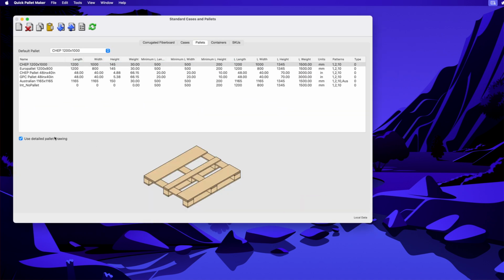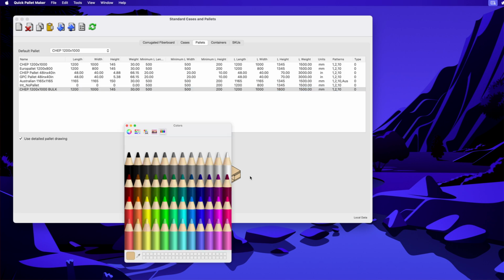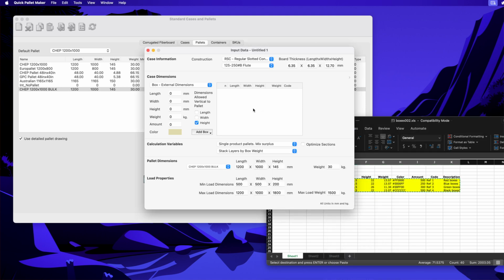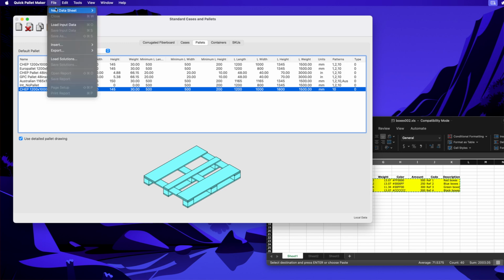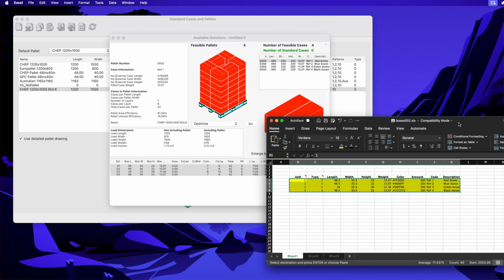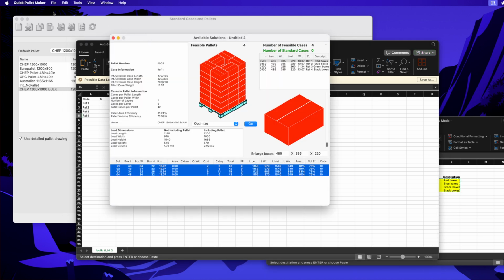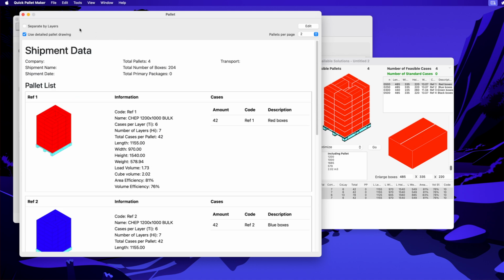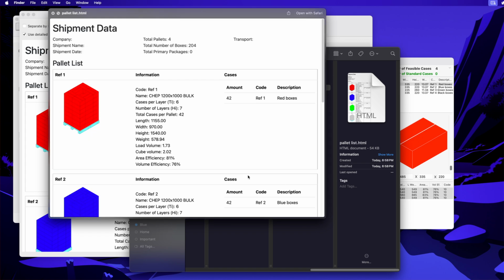Quick Pallet Maker Example 229 - Bulk Calculation of Single Box Pallets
A new manufacturing facility wants to calculate the best pallet layouts for a list of products in master cartons that they will store in their production warehouses. The racks have been configured in the warehouses at a maximum allowable height of 1.8 meters (1800 mm) and the pallets they use are of the 1.2x1 meter (1200x1000 mm) type. In this example, we explain how Quick Pallet Maker can be used for calculating all the boxes at once.